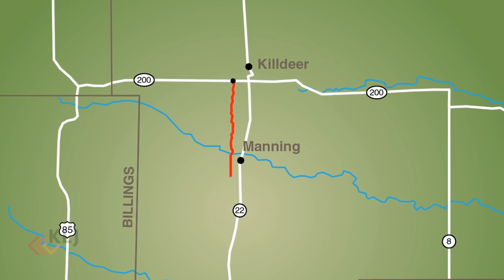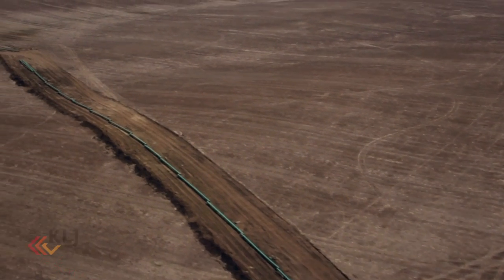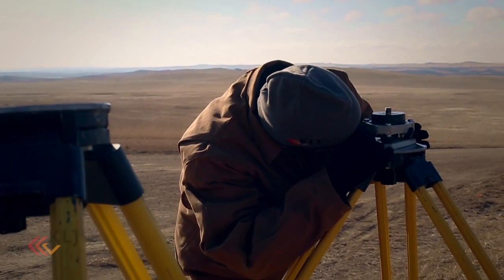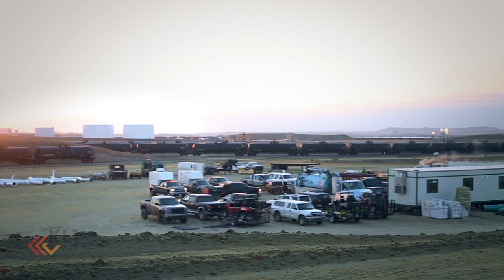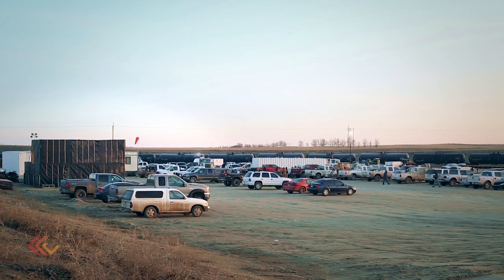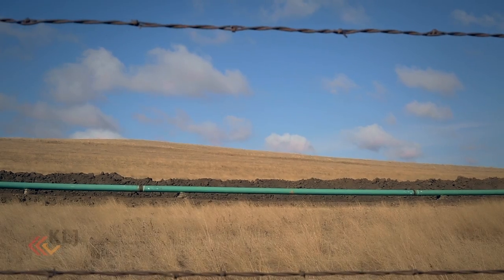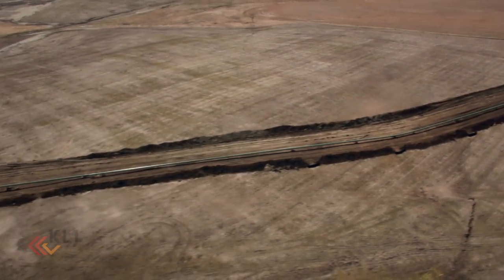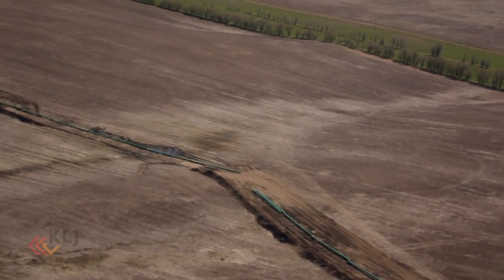KLJ - Bakken Oil Express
When an oil industry group asked KLJ to build a pipeline that would stretch from Killdeer to Dickinson, KLJ made sure it was built to be reliable, safe and lasting. The Bakken Oil Express is the result of thousands of man hours of engineering and project management.